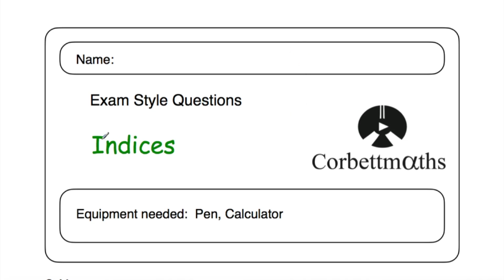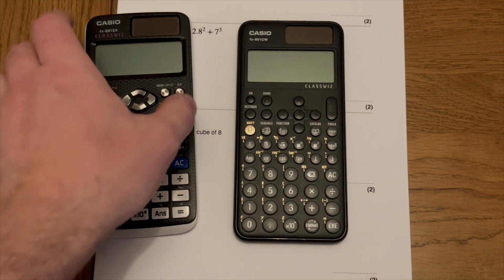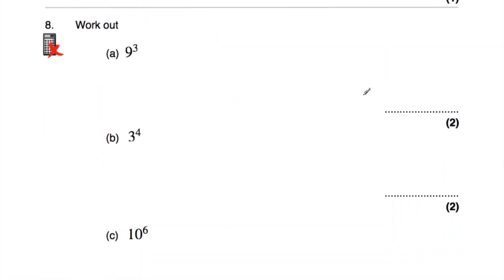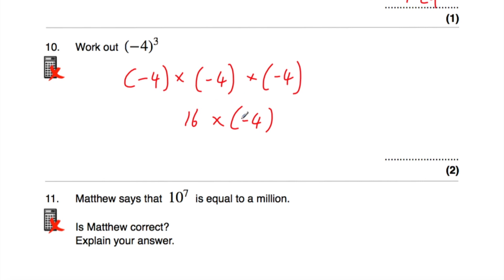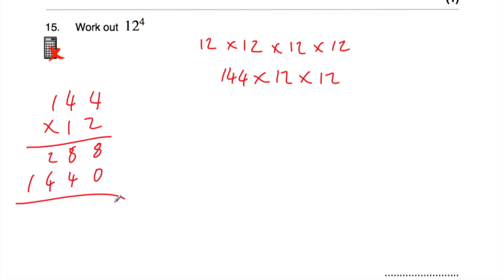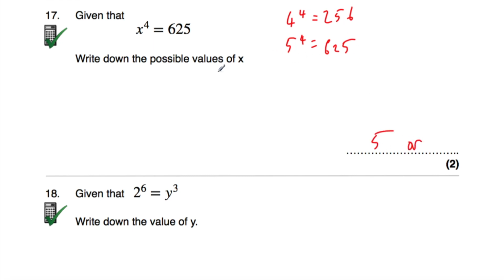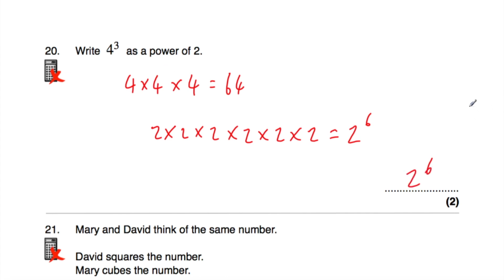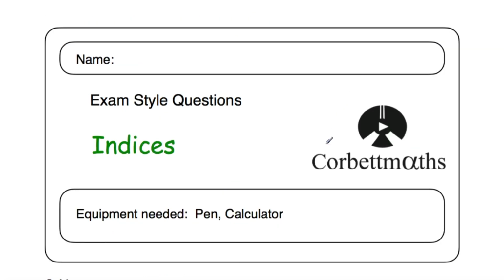Indices Answers - Corbettmaths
The video solutions to the Corbettmaths Practice Questions on Indices.

00:00 - Intro
00:20 - Question 1
01:13 - Question 2
01:35 - Question 3
02:07 - Question 4
02:47 - Question 5
04:56 - Question 6
05:58 - Question 7
07:19 - Question 8
09:39 - Question 9
10:22 - Question 10
11:34 - Question 11
12:39 - Question 12
13:07 - Question 13
13:43 - Question 14
14:14 - Question 15
16:38 - Question 16
17:56 - Question 17
20:05 - Question 18
20:55 - Question 19
21:36 - Question 20
22:25 - Question 21
26:05 - Summary